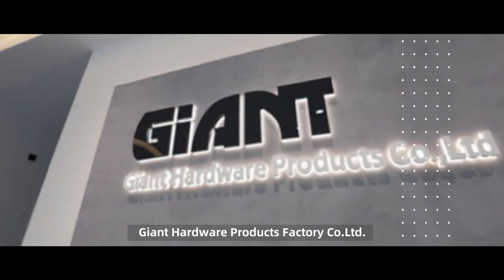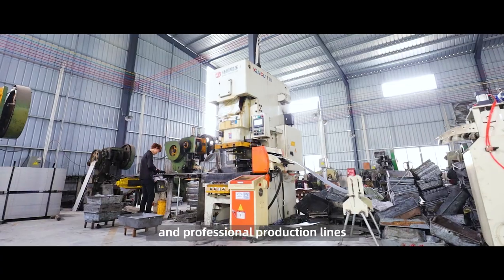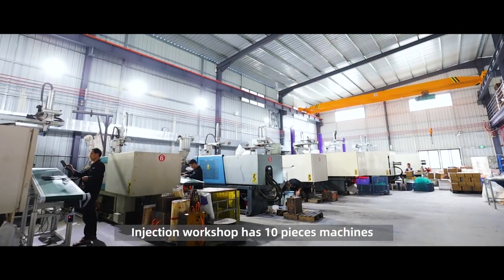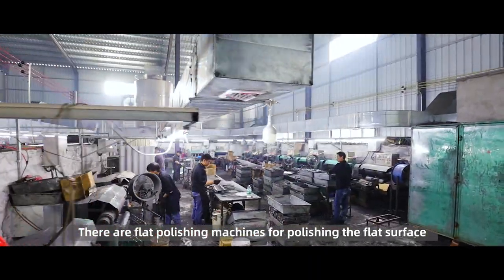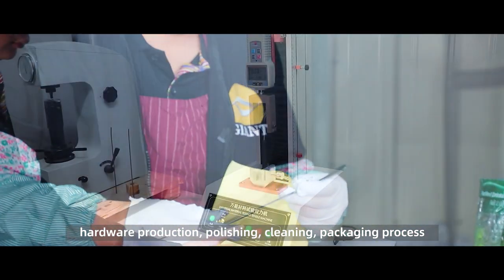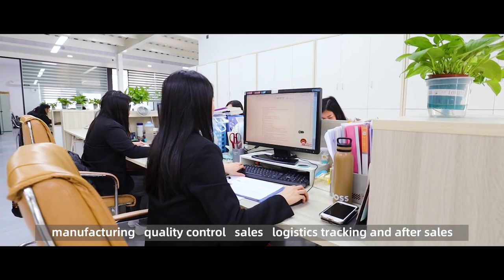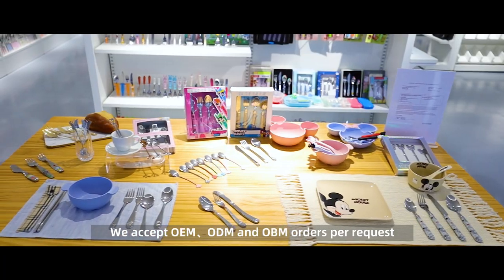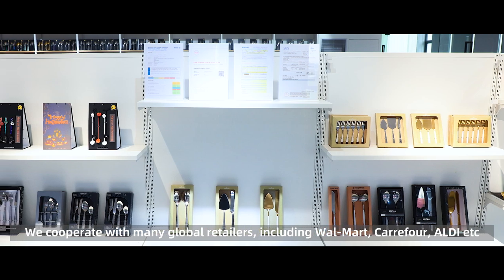Giant Hardware Products Co., Ltd Factory Visit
At Giant Hardware Products Co. Ltd, we pride ourselves on being a leading OEM & ODM manufacturer of high-quality cutlery. With a history dating back to 1999, our 20,000+ square meter factory in Jieyang City, Guangdong Province, China, houses a dedicated team of 125 skilled workers and boasts a production capacity of 235 machines across 37 production lines. Our specialization lies in crafting stainless steel cutlery, including both full steel and plastic handle varieties.

Since commencing exports in 2008, we have established ourselves as a reputable supplier in various sectors, including supermarkets, hotels, distributions, gifts, promotions, wholesales, retail, and trading companies. Our commitment to stringent quality control is affirmed by certifications such as BSCI, ISO9001, SCAN, FCCA, and Disney audits. Moreover, our products have received the seal of approval from SGS, LFGB, BV, and FDA for their food-grade quality.